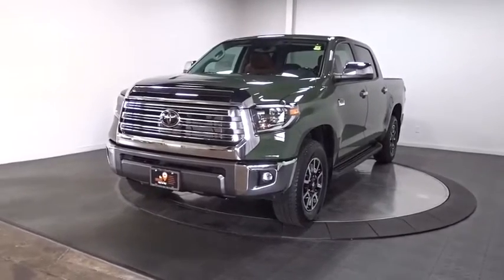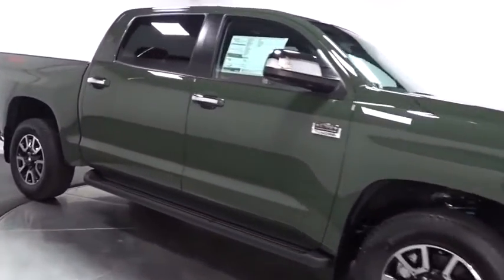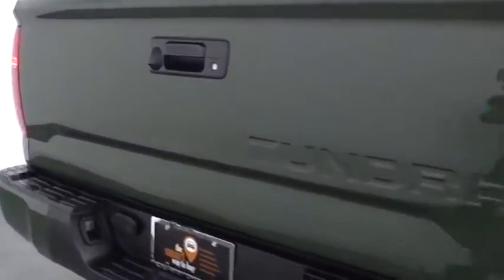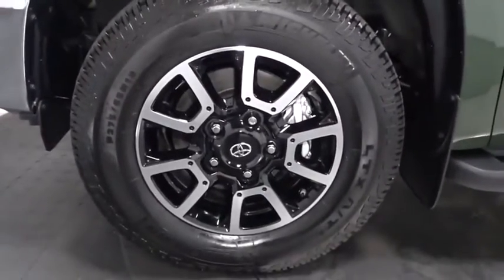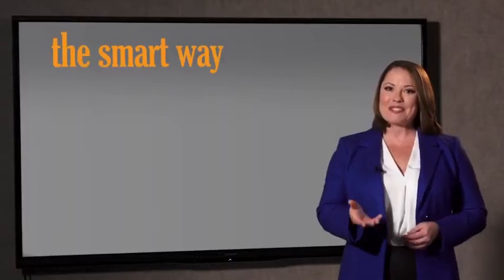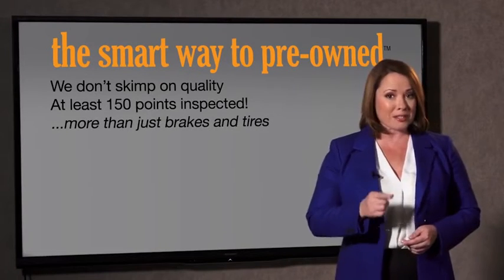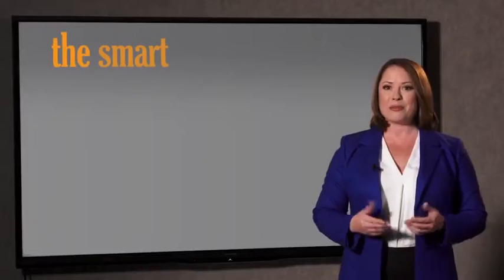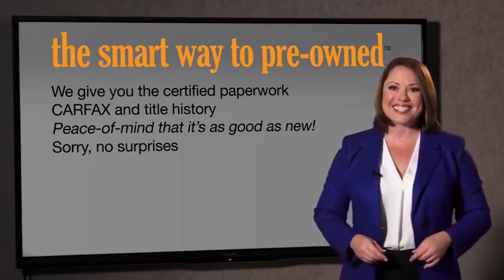2021 Toyota Tundra 4WD Hillside, Newark, Union, Elizabeth, Springfield, NJ 210138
2021 Toyota Tundra 4WD available in Hillside, New Jersey at Route 22 Toyota. Servicing the Newark, Union, Elizabeth, Springfield, NJ area.
2021 Toyota Tundra 4WD 1794 Edition - Stock#: 210138 - VIN#: 5TFAY5F17MX972654

The Smart Way To Buy! Are you tired of hidden fees and bogus rates ruining your search process? Now there's a way to avoid all of the nonsense. Introducing the smart way to buy from Route 22 Auto's. The advantages of the smart way to buy are endless. There is no pressure throughout your search. You can finally feel at ease when purchasing a car. Since there are no hidden fees, there are no surprises or gimmicks revealed when you finally make a decision. Route 22 Autos salespeople are direct and value your time, so there is no back and forth or confusion. They know it's necessary for you to feel comfortable during the buying process and want to be trusted. The smart way to buy is smart for a reason. The team at Route 22 Auto's does Internet research every day to discover the right price for you. They make sure to look at competitors' pricing and numbers from industry experts so you can feel confident that you're getting the best offer possible. The main factors that contribute to your final cost are market value, product availability, days' supply in the market and the product age, color and equipment. It's easy to feel secure with the smart way to buy. This Toyota includes: SPRAY-ON BEDLINER (TMS) (PPO) Bed Liner ALLOY WHEEL LOCKS (TMS) (PPO) Wheel Locks REMOTE TAILGATE LOCK (TMS) (PPO) RUNNING BOARDS Running Boards/Side Steps 50 STATE EMISSIONS DOOR EDGE GUARDS (TMS) (PPO) 1794 GRADE PACKAGE POWER TILT Generic Sun/Moonroof Sun/Moonroof TRD OFF-ROAD PACKAGE Aluminum Wheels Tires - Rear All-Terrain Tires - Front All-Terrain *Note - For third party subscriptions or services, please contact the dealer for more information.* Today's luxury vehicle is not just about opulence. It's about a perfect balance of performance, comfort and attention to detail. This 2021 Toyota Tundra 4WD 1794 Edition is the perfect example of the modern luxury. When Toyota created this vehicle with 4 wheel drive, they immediately enhanced the performance ability. Easily switch between two and four wheel drive to take advantage of the improved traction. You've found the one you've been looking for. Your dream car.
SiriusXM Radio -inc: complimentary SiriusXM All Access 3-month trial subscription,Digital Signal Processor,HD Traffic Real-Time Traffic Display,Integrated Roof Antenna,Turn-By-Turn Navigation Directions,Radio w/Seek-Scan, Clock, Speed Compensated Volume Control, Steering Wheel Controls, Voice Activation, Radio Data System and External Memory Control,Radio: Premium JBL Audio w/Dynamic Navigation -inc: 12 speakers including subwoofer and amplifier, 8 touch-screen display, AM/FM/HD Radio, Android Auto, Apple CarPlay, Amazon Alexa compatible, USB media port, 2 USB charge ports, dynamic navigation w/up to 3-year trial of dynamic POI search and dynamic voice recognition, Bluetooth hands-free phone capability w/music streaming and destination assist w/1-year trial and 24/7 live agent assistance to locate your next destination,2 LCD Monitors In The Front,Deep Tinted Glass,Chrome Grille,Power Rear Window w/Defroster,Perimeter/Approach Lights,Front Fog Lamps,Manual-Leveling Fully Automatic Aero-Composite Led Low/High Beam Daytime Running Auto High-Beam Headlamps w/Delay-Off,Chrome Power w/Tilt Down Heated Auto Dimming Side Mirrors w/Power Folding and Turn Signal Indicator,Fully Galvanized Steel Panels,Tires: P275/55R20 AS,Black Side Windows Trim, Black Front Windshield Trim and Black Rear Window Trim,Variable Intermittent Wipers w/Heated Wiper Park,Clearcoat Paint,Body-Colored Rear Step Bumper w/Black Rub Strip/Fascia Accent,Regular Box Style,Colored Front Bumper w/Chrome Rub Strip/Fascia Accent and 2 Tow Hooks,Tailgate Rear Cargo Access,Chrome Door Handles,Manual Tailgate/Rear Door Lock,Full-Size Spare Tire Stored Underbody w/Crankdown,Wheels: 20 6-Spoke Alloy w/Accented Spokes,Steel Spare Wheel,Splash Guards,Cargo Lamp w/High Mount Stop Light,Western Grade Package -inc: rear bumper price adjustment,Pickup Cargo Box Lights,Door Mirrors and Steering Wheel,Cruise Control w/Steering Wheel Controls,3 12V DC Power Outlets,Seats w/Leatherette Back Material,1 Seatback Storage Pocket,Delay Off Interior Lighting,Leather/Simulated Wood Steering Wheel,Safety Connect -inc: 1-year trial, emergency SOS assistance and 24/7 Toyota Roadside Assistance,Day-Night Auto-Dimming Rearview Mirror,Gauges -inc: Speedometer, Odometer, Voltmeter, Oil Pressure, Engine Coolant Temp, Tachometer, Trip Odometer and Trip Computer,Service Connect -inc: 10-years trial,Power Door